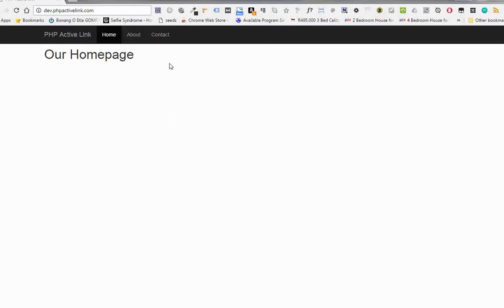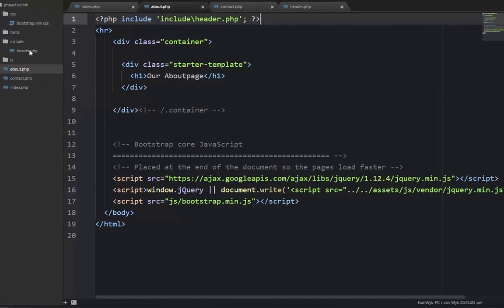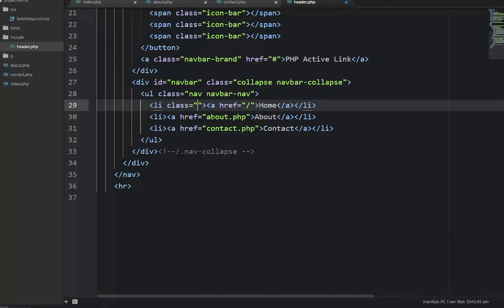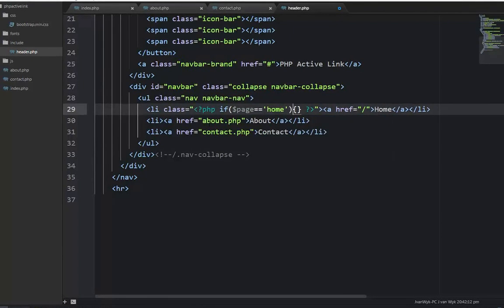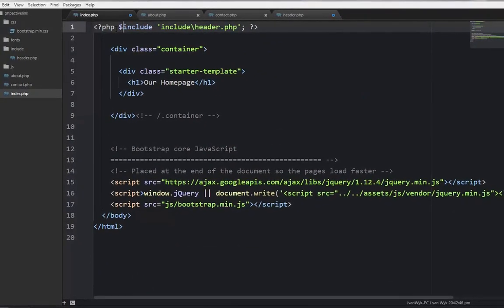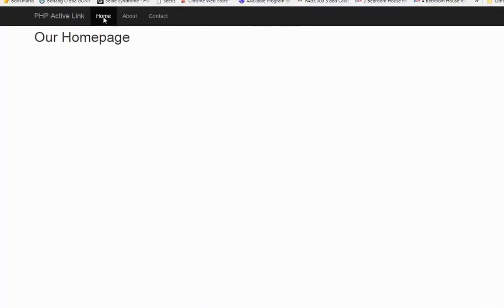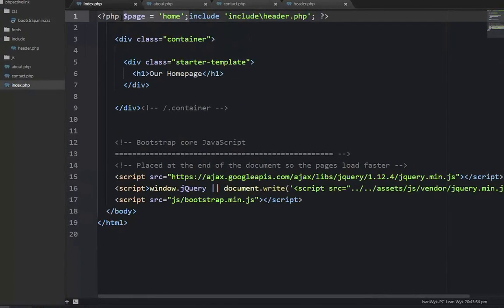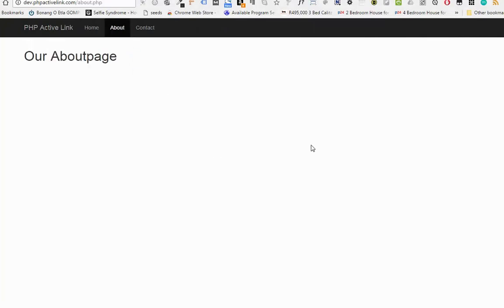Adding an active class link to menu items when using PHP include function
Hey guys and gals I am creating a new channel finally!!

Motion Stacks

Working on the website still will be at
motionstack.design

Thank you and keep creating!!

Adding an active class link to menu items when using the PHP include function

Github Page